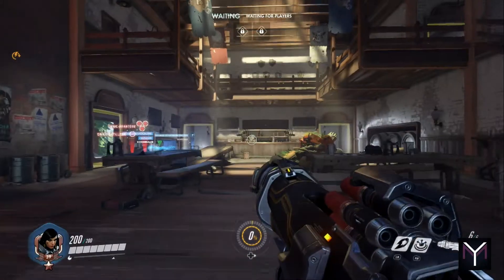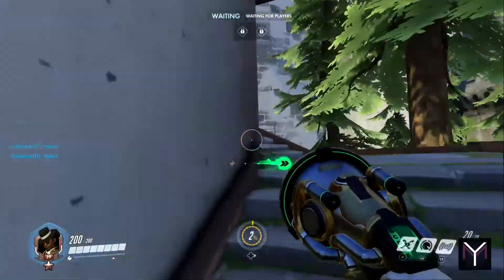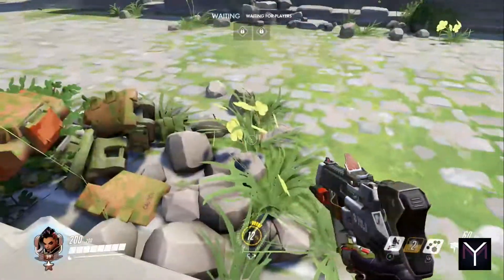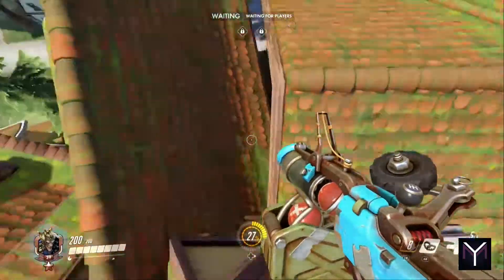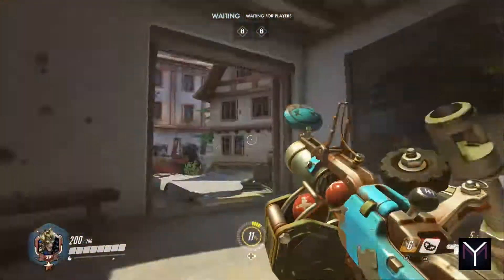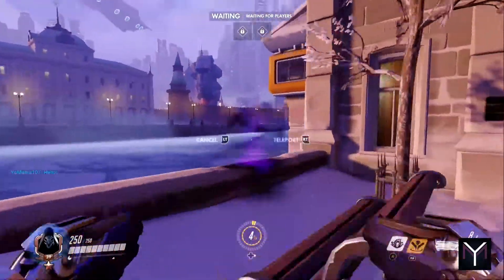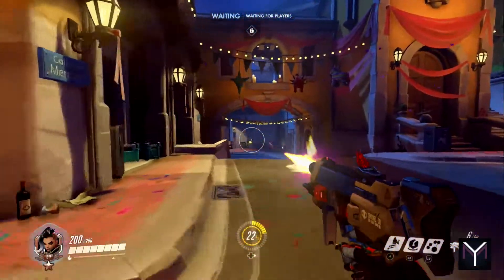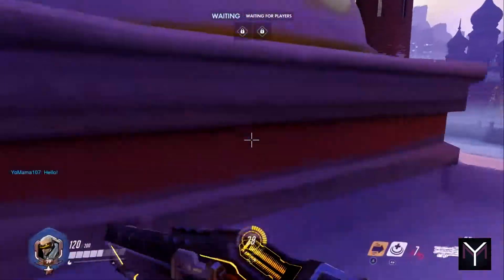Overwatch Map Shortcuts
Here are some map tricks and shortcuts in Overwatch. These are not only interesting, they can be helpful. Hope you enjoy!